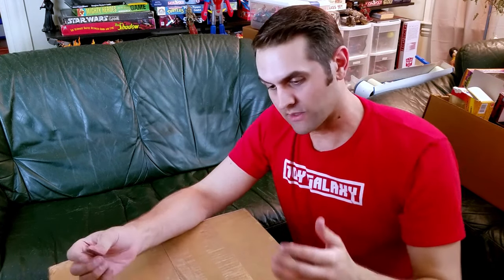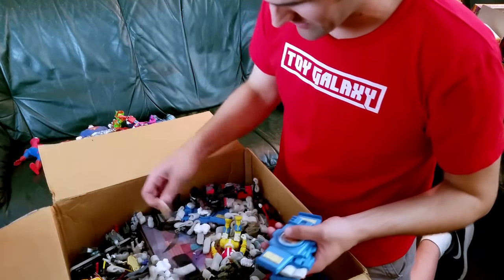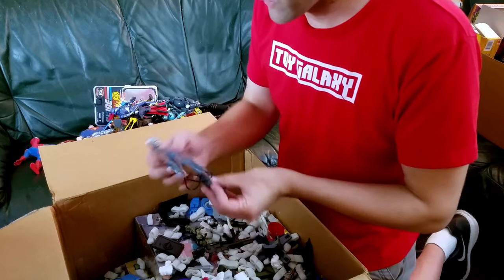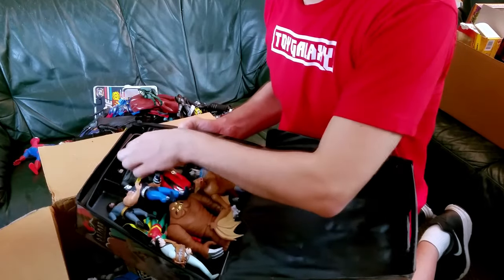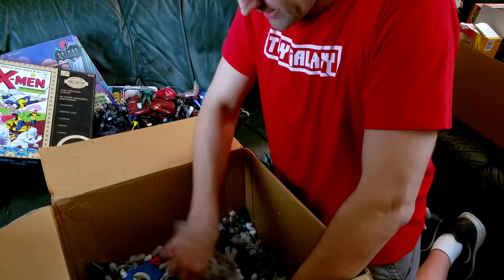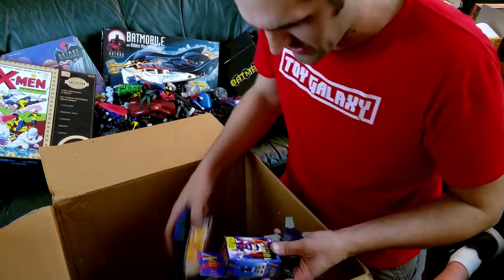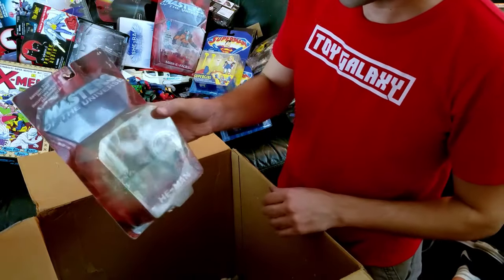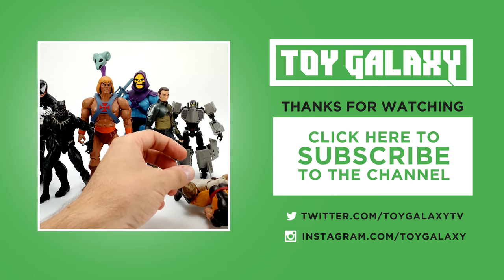Dan in the Photobooth #54 - The Canete Haul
Friend of the show and amazing artist Eric Canete was getting rid of some toys and asked Dan if he wanted them. Of course Dan said yes.

A few days later a big box arrived. Let's open it.

If you don't already be sure to follow Eric on Instagram